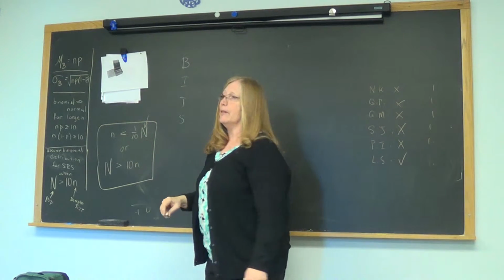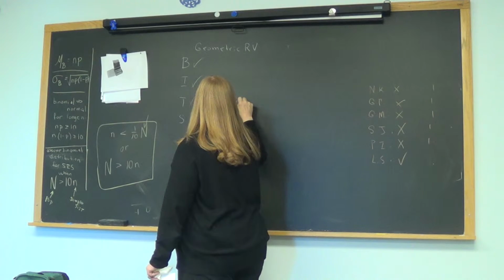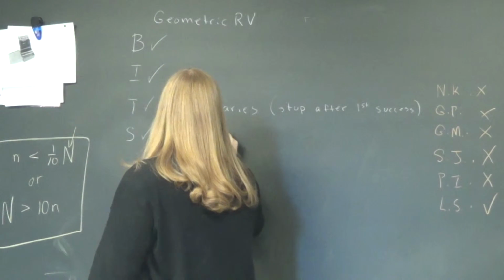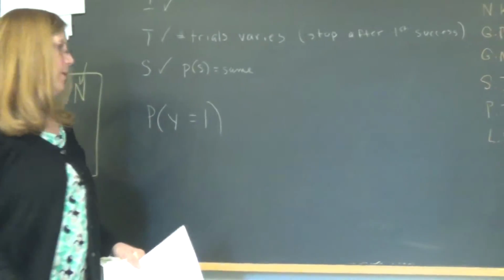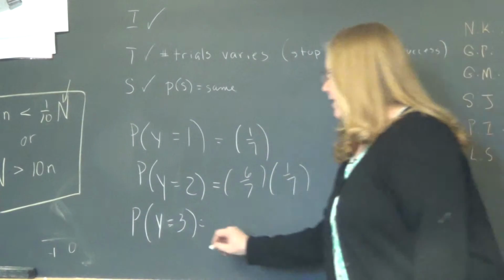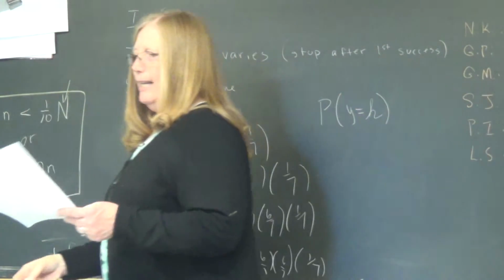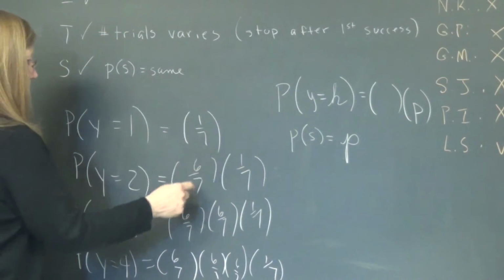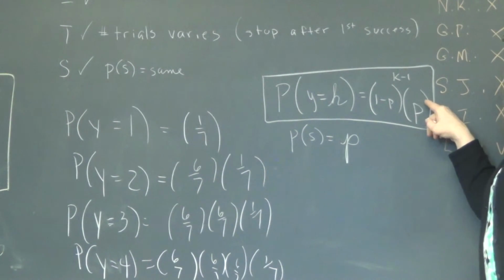Stat 1/14/16 Part 3